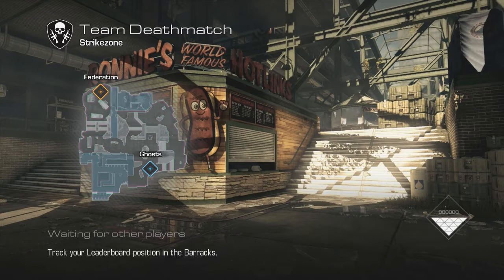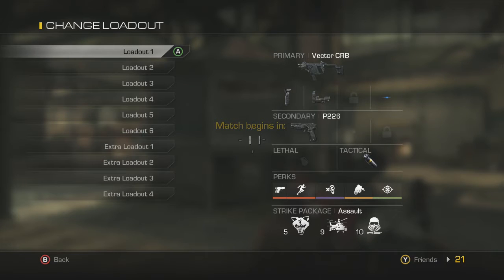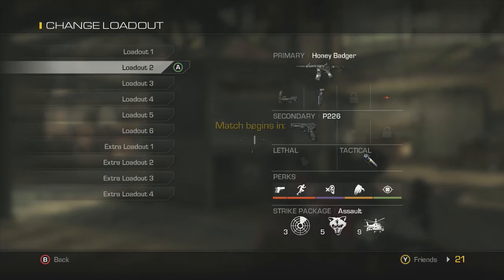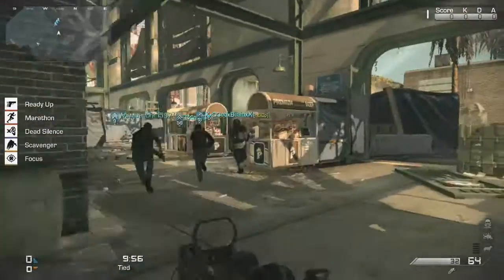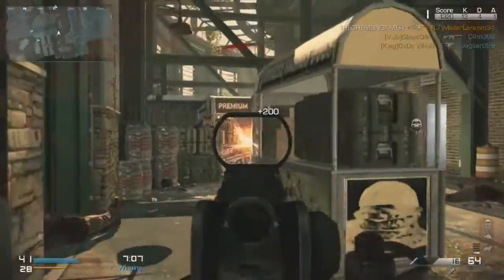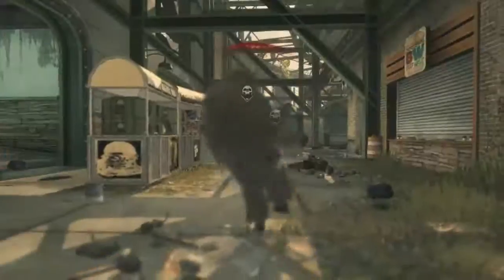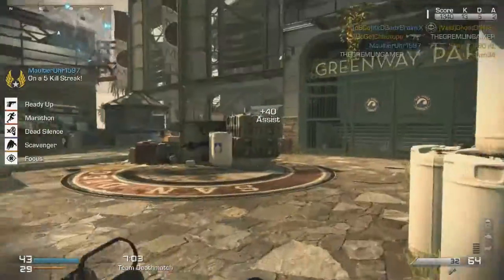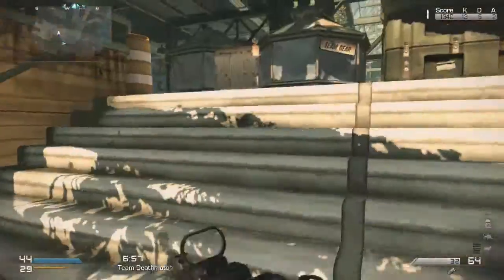Call Of Duty: AW - "Updates So Far" - Infected,Paintball,30 Kill NUKE,+ MORE (COD 2014)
This Is What We Should All Know By Now Guys Only A Couple More Day's And Advanced Warfare Will Be With Us, All Future Updates About Call Of Duty Advanced Warfare Will Be On this Channel The Moment i Find Out I Do My Best To Get It Out Before You Even Noticed.

You Can Also Stay Up To date With Future Content By Following Me On these Sight's. Be the First to Watch The Next Video On This Channel...